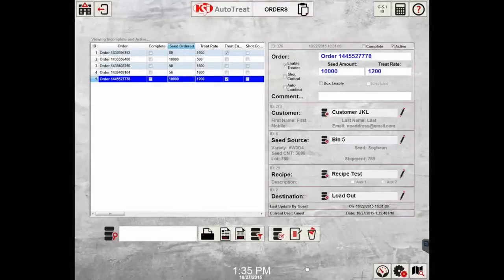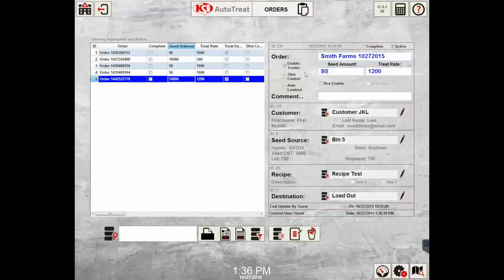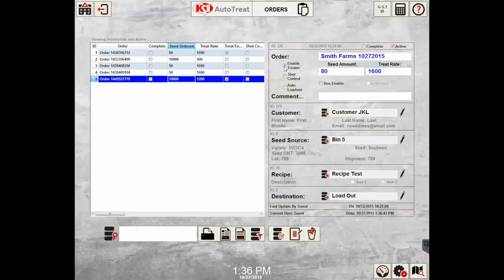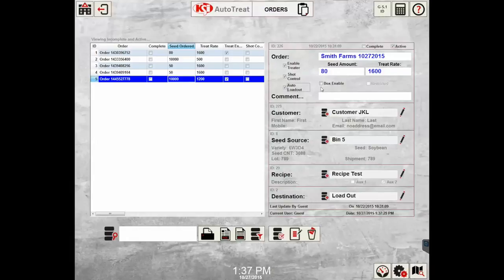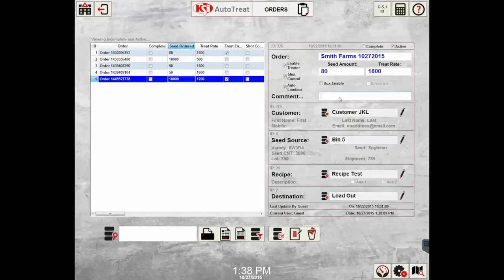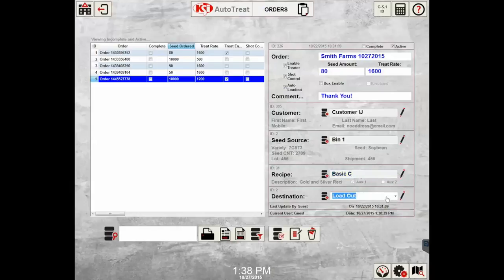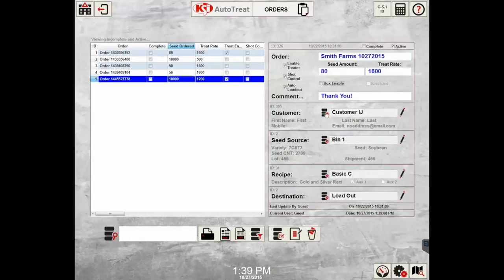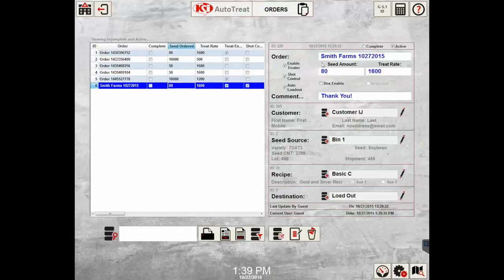V4.2 - 3.4 Orders Setup